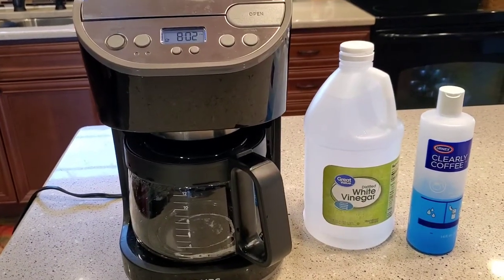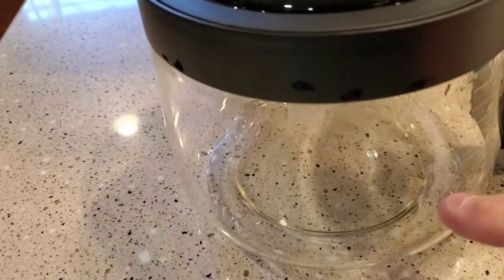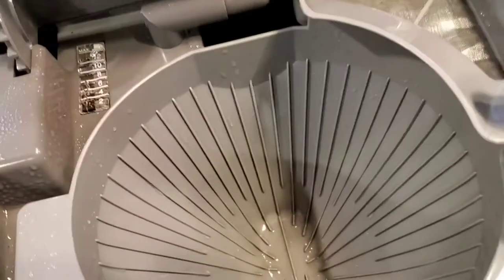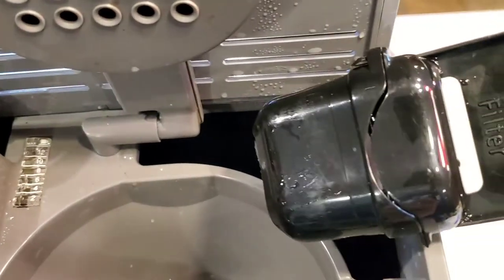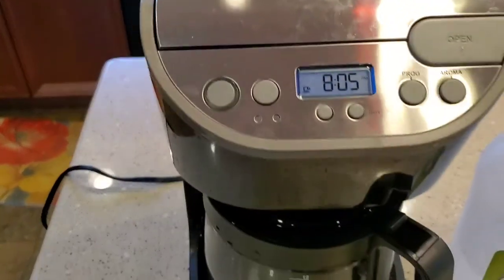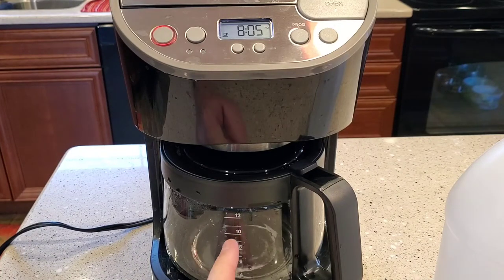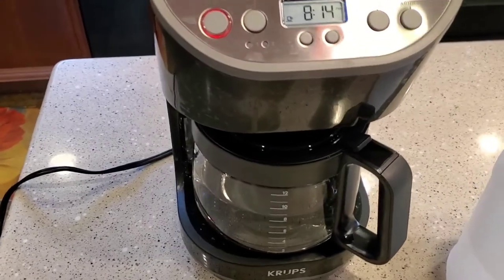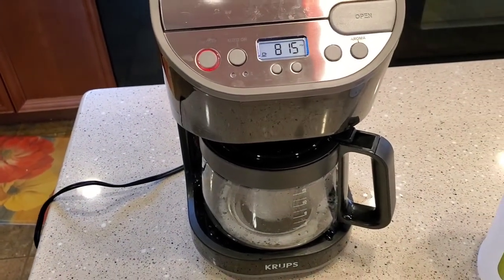HOW TO CLEAN KRUPS KM4055 COFFEE MAKER with Descale White Distilled Vinegar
I show you how to descale by using white distilled vinegar.  How to flush out the vinegar with water. step by step how to clean your krups coffee maker. I show you how to use Urnex Clearly Coffee Pot Cleaner to clean coffee stains.